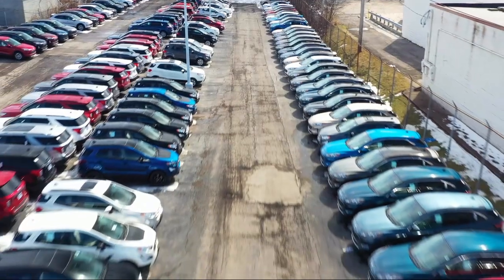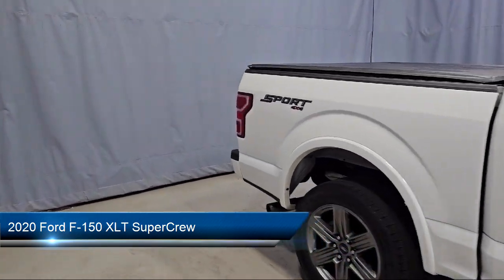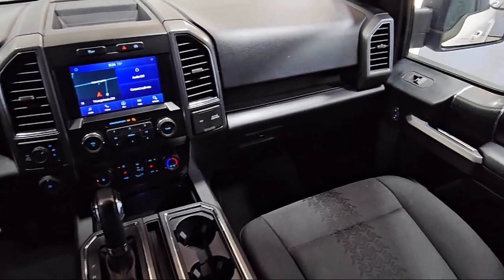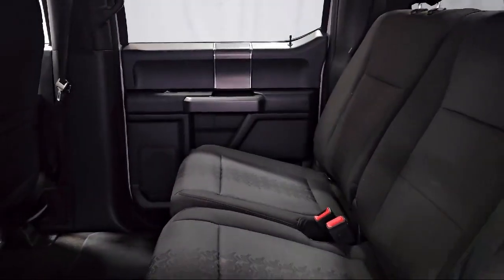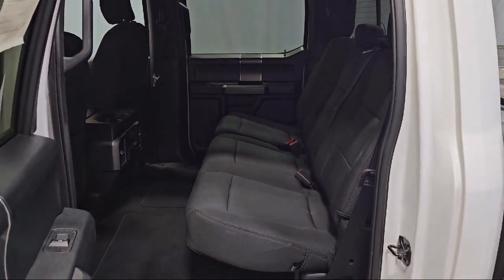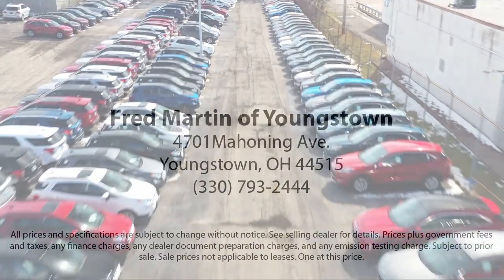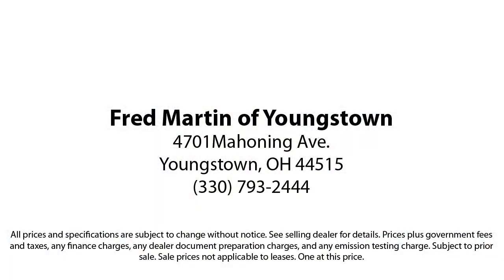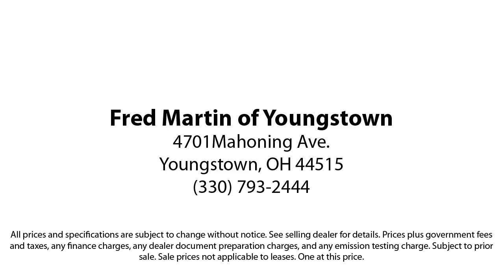2020 Ford F-150 XLT SuperCrew Youngstown New Castle Kent Warren Boardman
2020 Ford F-150 XLT SuperCrew Stock Number: F21527B Vin:1FTEW1EP1LFB64052.